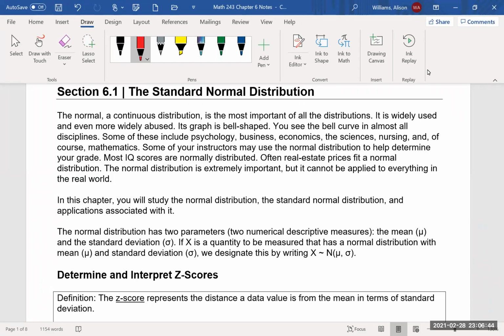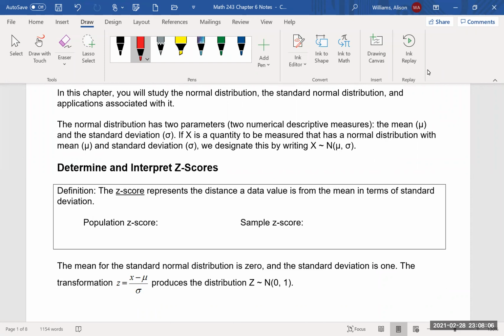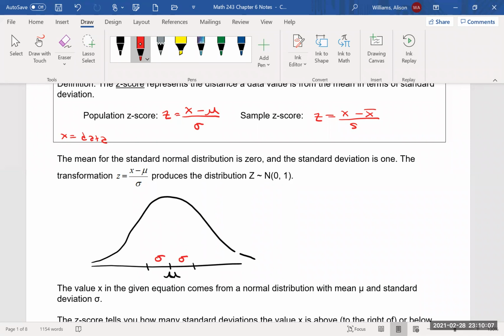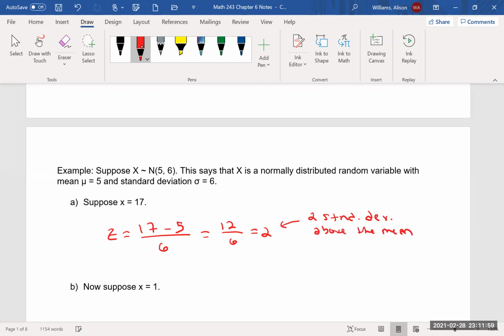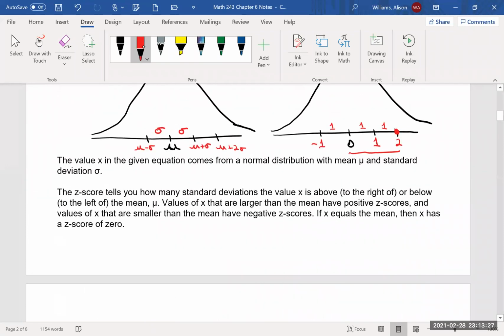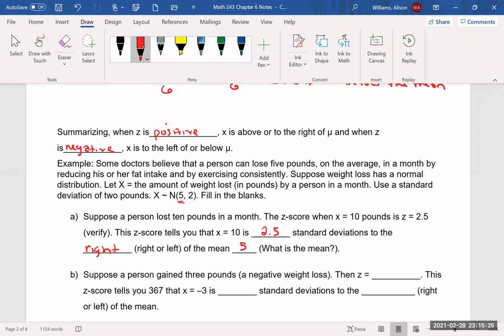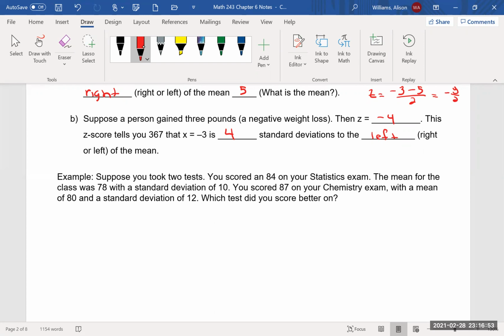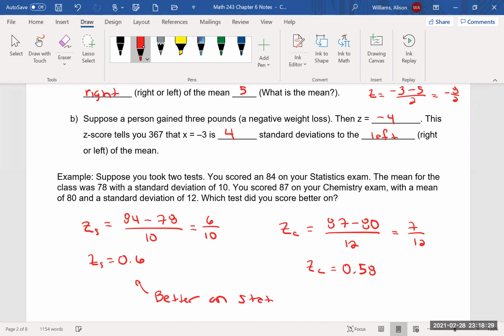The Standard Normal Curve and Z-Scores